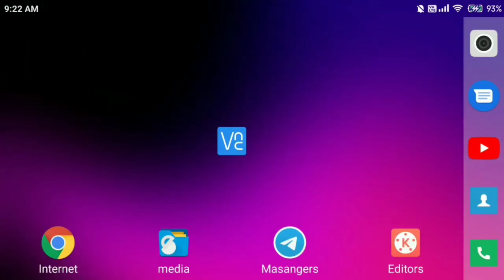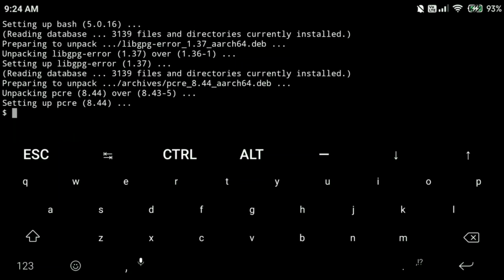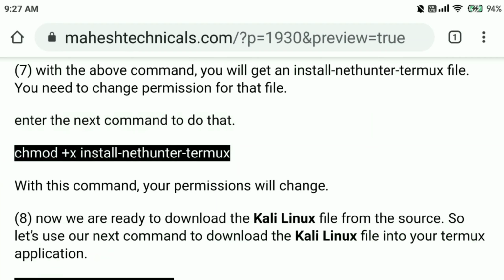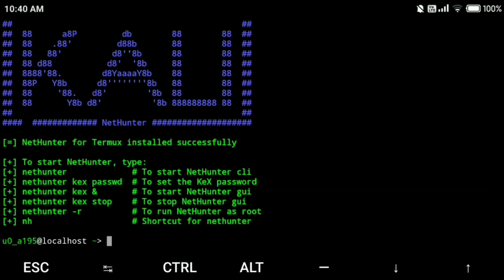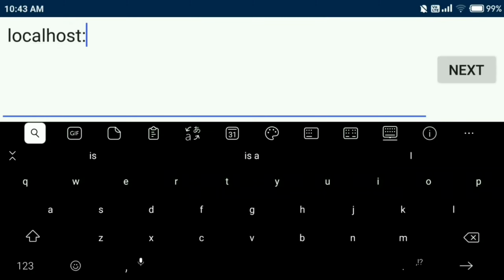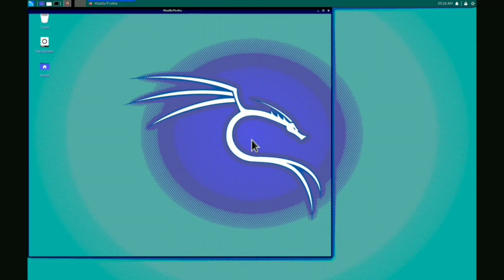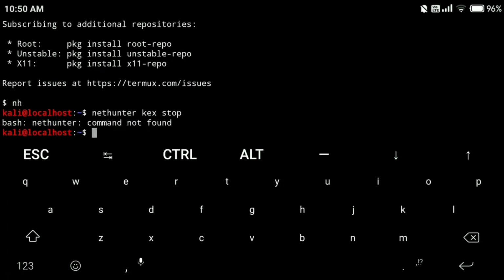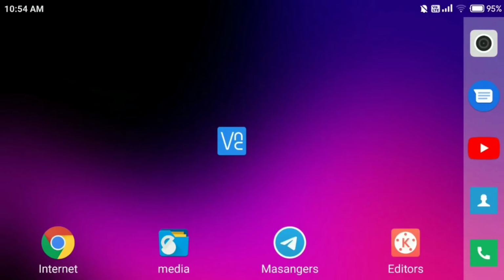How To Install Kali Linux On Android No Root (Full Version).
How To Install Kali Linux On Android Without Root (Full Version)

Kali Linux On Android - Hello guys in this tutorial I am going to show you how to install Kali Linux On Android Without Root.

so guys if you want to install Kali Linux on Android phone without root, so read this article till the end.

Many people ask me about how to install Kali Linux on Android Without Root. so guys in this tutorial I am going to show you step by step method, easy method

and without root method to install Kali Linux on Android phone.. so follow all the steps properly then, you will able to install Kali Linux on Android without root easily.

so let's start. This article is all about how to install kali Linux on android without root. So guys first you need to meet some requirements.

All coverd Topics :

(1) Kali Linux On Android.
(2) Kali Linux On Android Without Root.
(3) Kali Linux On Android Without Root (Full Version).
(4) How To Install Kali Linux On Android.
(5) How To Install Kali Linux On Android Without Root.